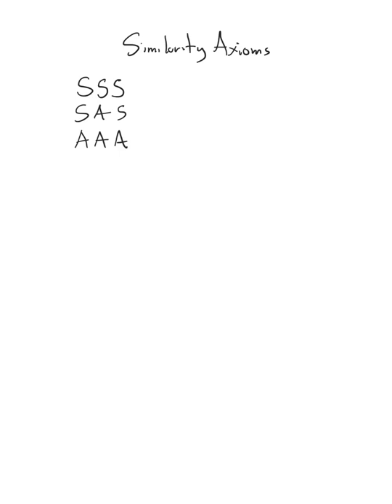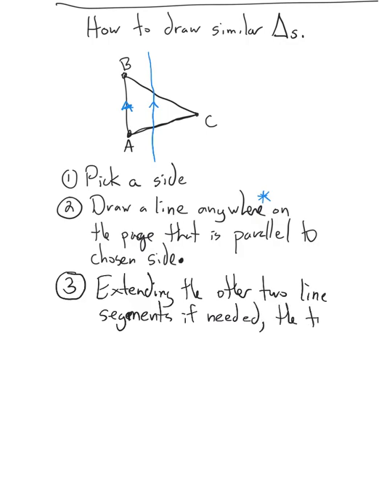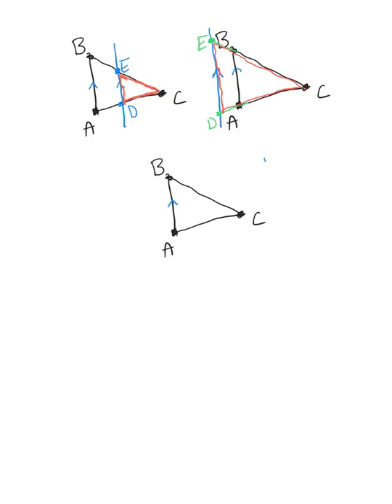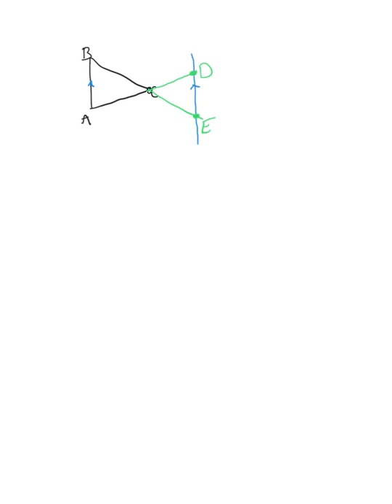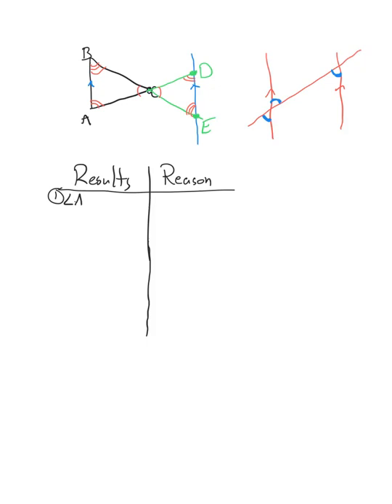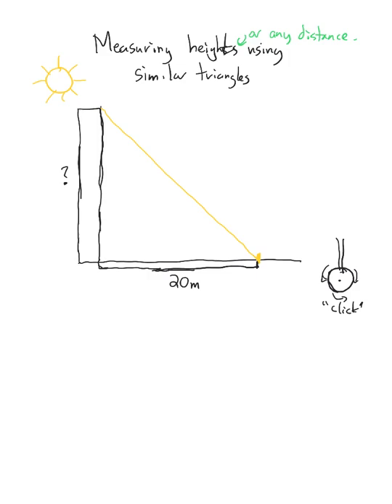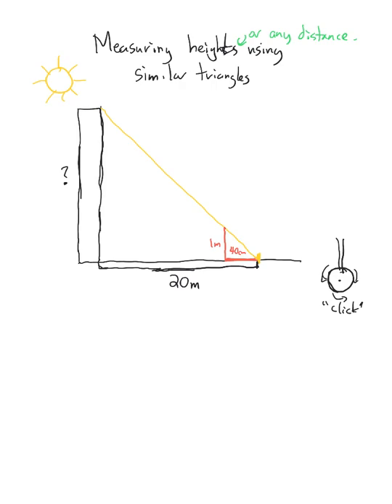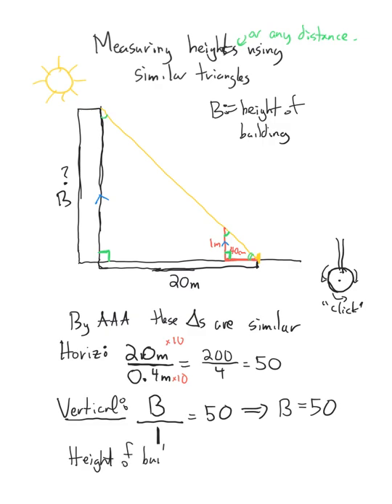12.2 Similar Triangle Examples